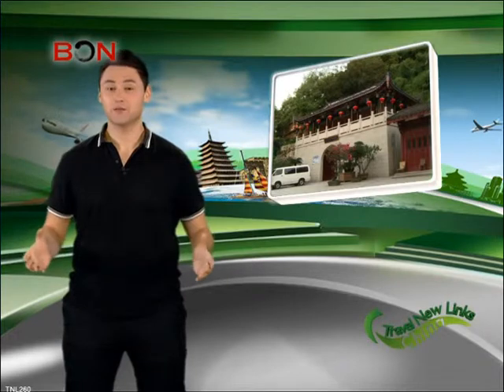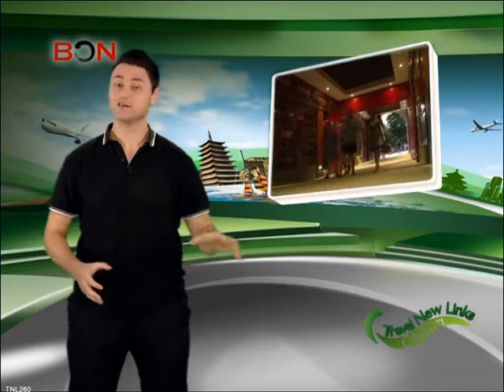News---Escape the summer heat in a bomb shelter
Nowadays, these shelters which were built for precautionare used for a completely different reason. In Fujian City summer time is extremely hot and temperatures on average here reach about 37 Celsius. So in order to deal with the heat, these shelters have been opened to do nothing more than help the public escape the heat. Unlike shopping malls with air conditioners, these shelters are naturally cool. They fit just over 100 people at a time and they have equipped them with seats, drinking stations and dehumidifiers to keep it dry and cool. Recently they have also added televisions in there, so that people can be entertained while resting.